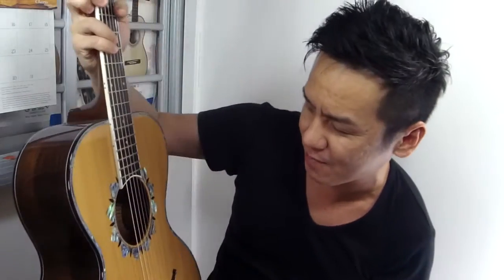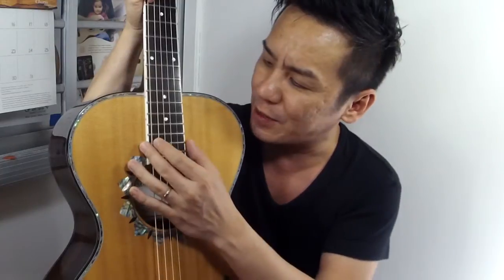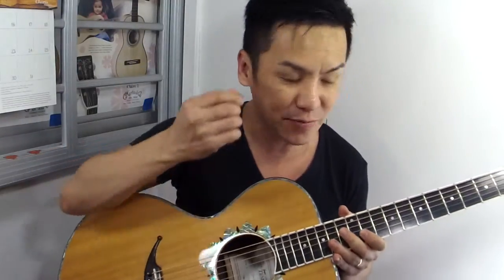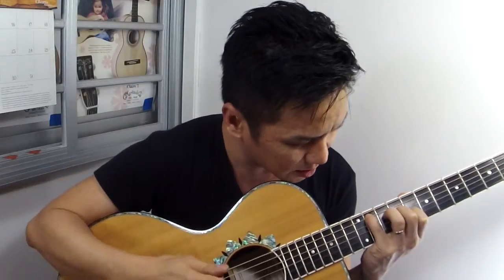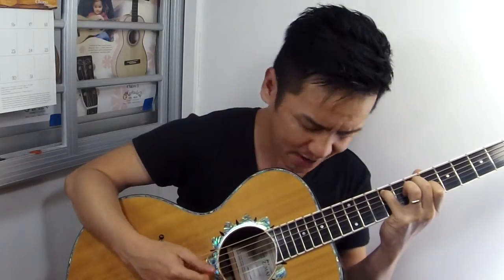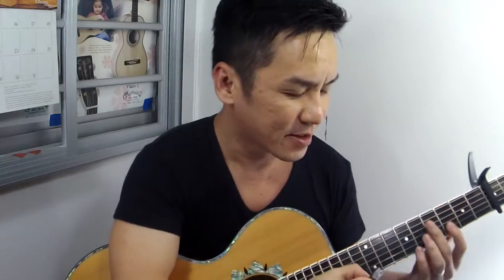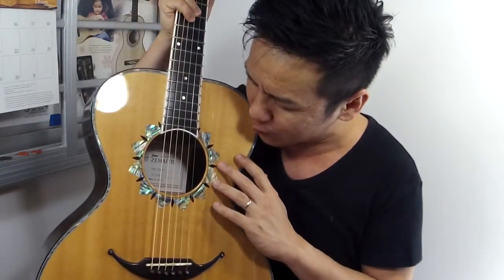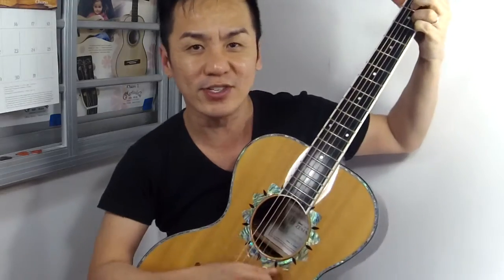Zemaitis GZA-2500S by Greco Guitar Review in Singapore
Zemaitis GZA-2500S by Greco Guitar Review
Sitka Spruce top with indian rosewood back and sides
Abalone top purfling
Upgraded FMI saddle by Jarvis Wong of THE GUITAR SPA